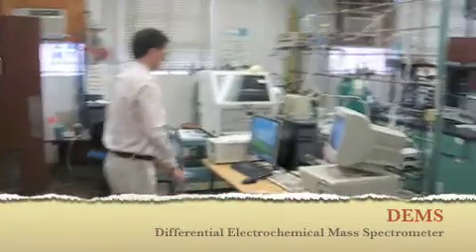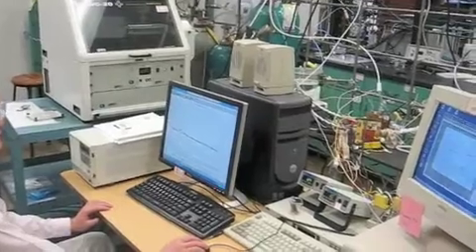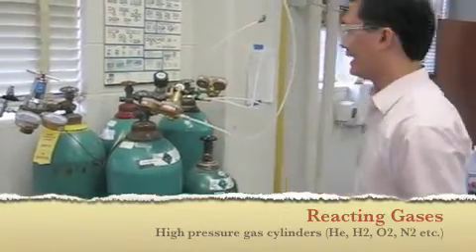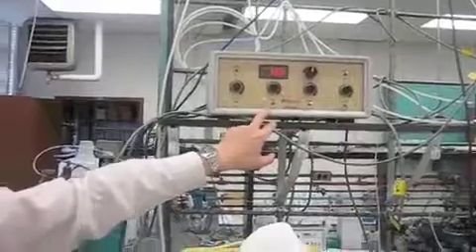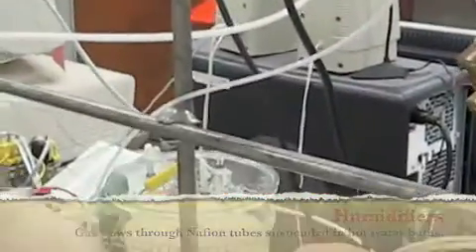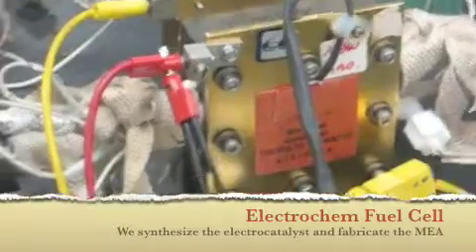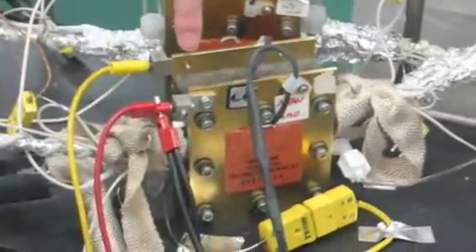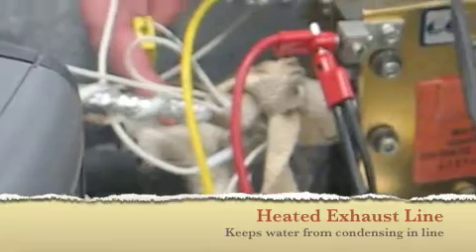DEMS I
Part 1 of a demonstration of our Differential Electrochemical Mass Spectrometry (DEMS) experiment.